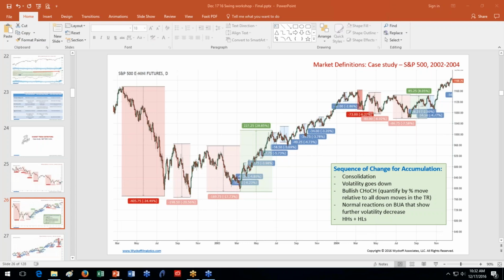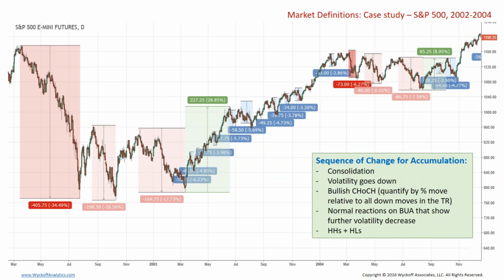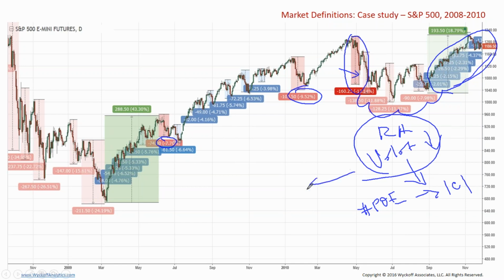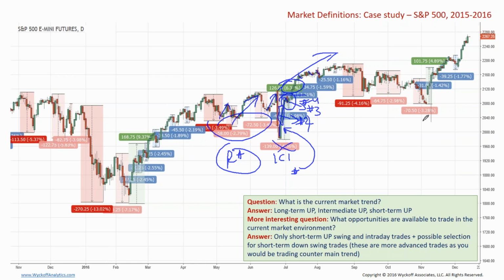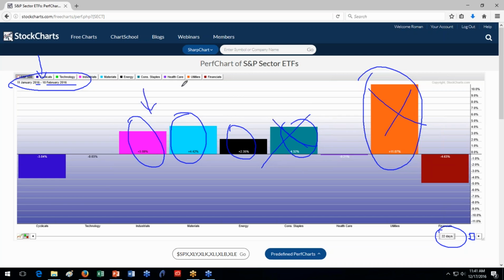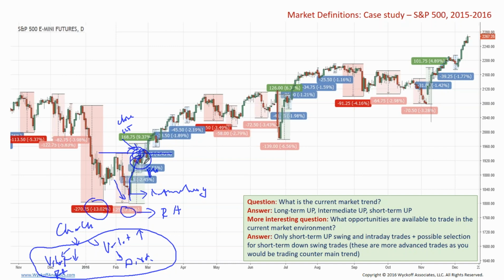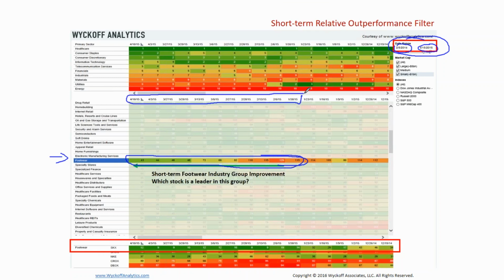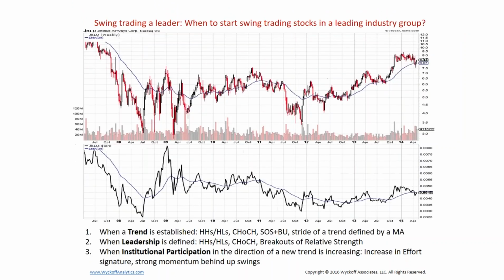Roman Bogomazov P2 Swing Trading Wyckoff Method